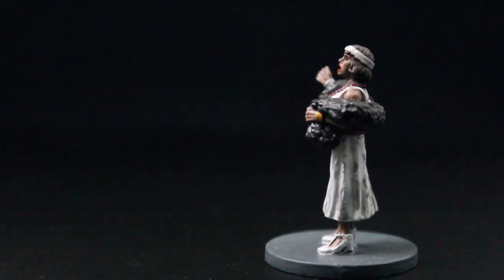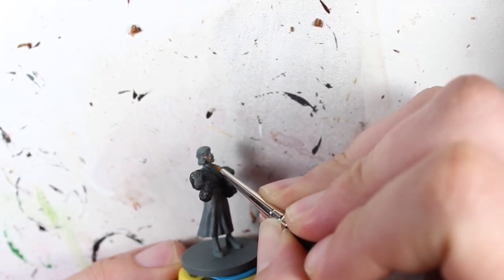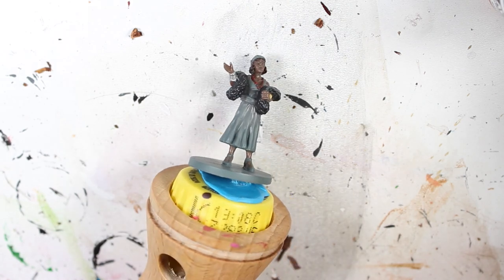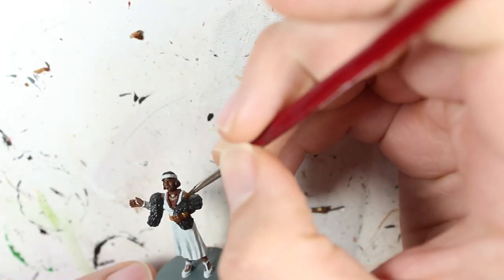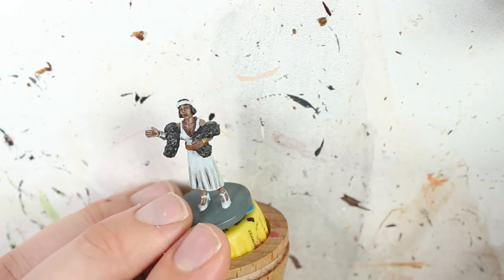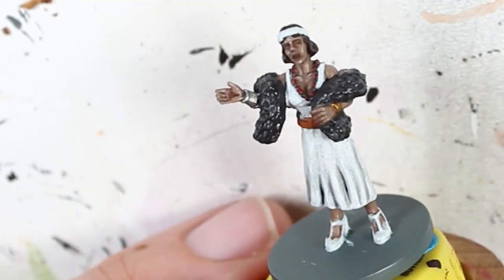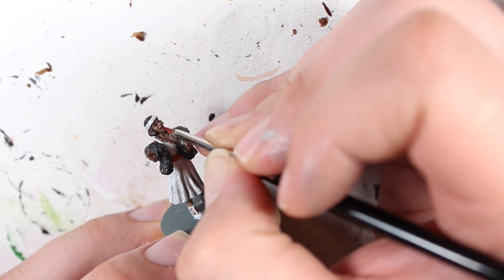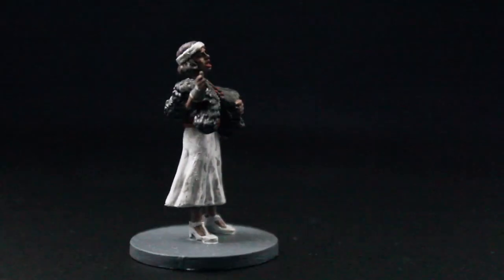How to Paint Marie Lambeau | Mansions of Madness Ep. 7 | Painting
Today is another Mansions of Madness Painting Tutorial video showing how I painted Marie Lambeau!

In this video, I show how I paint a different skin tone, and how I decided to make her dress stand out without painting it fully silver. It's a subtle technique that does not register well on camera unfortunately. You could of course make it more pronounced by not watering the mix down as much as I did.

Paints I used:

White (link shows the one I used, but feel free to use any) -

Citadel:
Stormhost Silver
Gorthor Brown
Nuln Oil
Agrax Earthshade
Ulthuan Grey
Rhinox Hide
Retributor Armour
Kislev Flesh
Flayed One Flesh
Drakenhof Nightshade

Vallejo:
Orange Brown